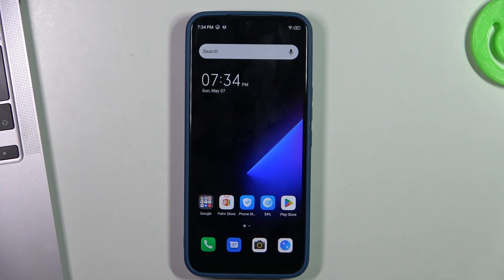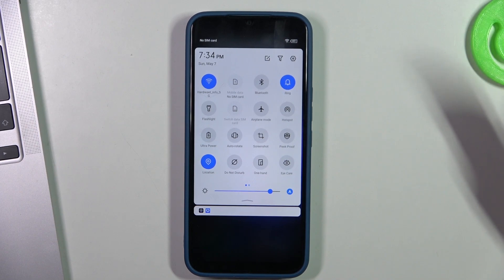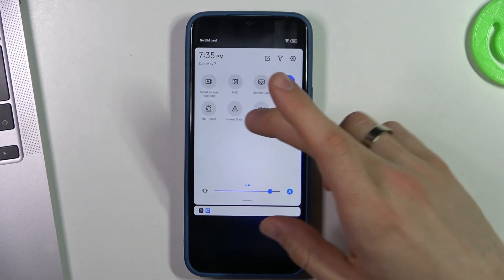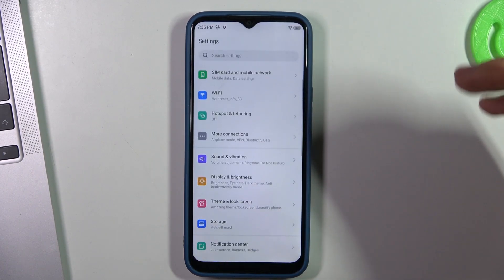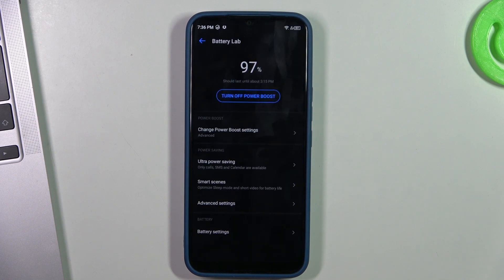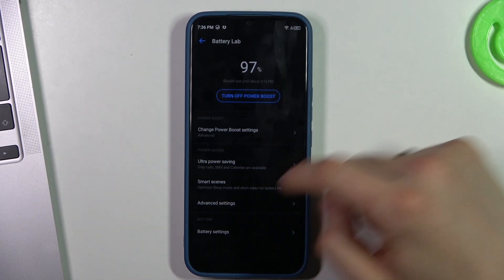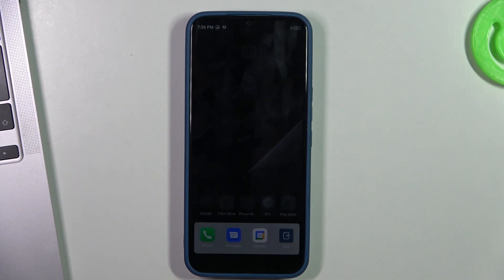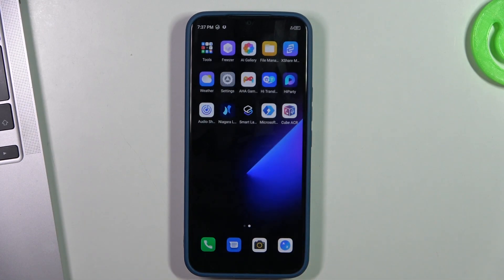How to Improve Battery Life in Tecno Spark Go 2022 - Save Battery Power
Look up if you want to quickly find out, how to Extend the Battery Life of the Tecno Spark Go 2022! Give us a few minutes, and with the assistance of our expert, learn how to adjust some device settings to improve the performance of your battery.  Just look up and Disable Options that drain your battery and enable helpful ones, like Ultra Saving Mode by simply following the above instructions. So, don't waste any more time, look up, and let's get started!

How to Operate Settings to Improve Battery Life of Tecno Spark Go 2022? How to Improve the Battery Life of Tecno Spark Go 2022? How to Manage Settings to Save Battery Life of Tecno Spark Go 2022?